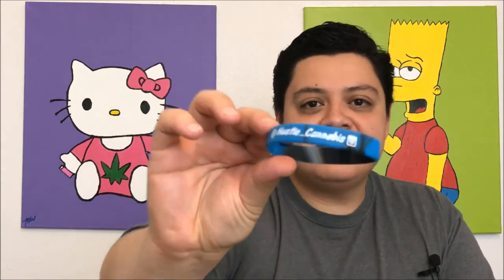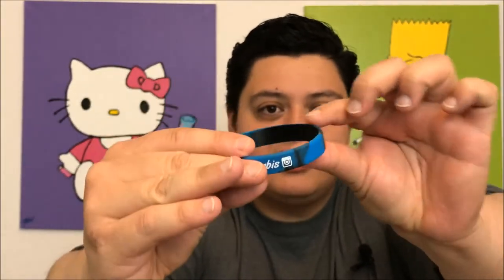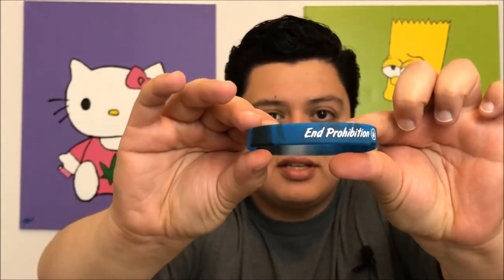Unboxing of The Hustle Cannabis Wristband Thanks Bro!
Unboxing of The Hustle Cannabis Band Thanks Bro!

21+  recreational cannabis review. Not employed by any Grower, Processor or retailer.